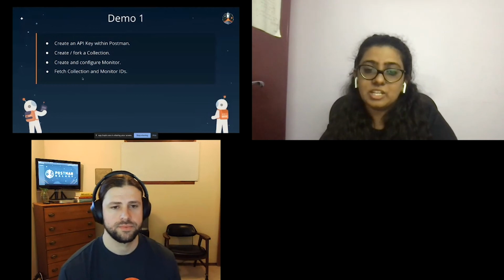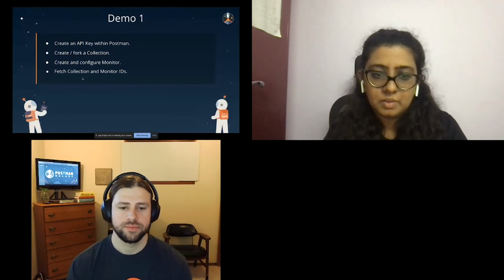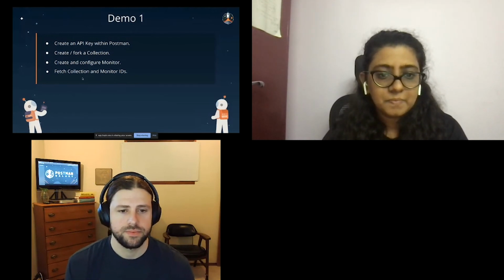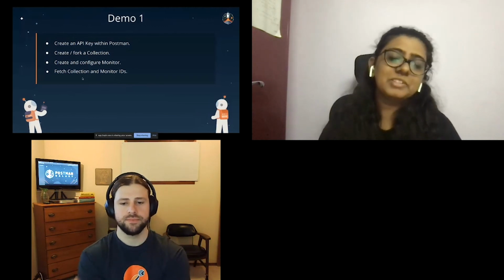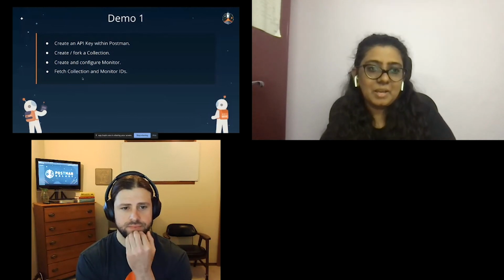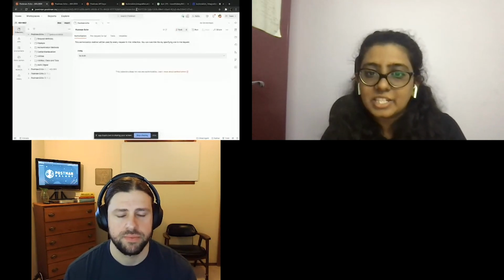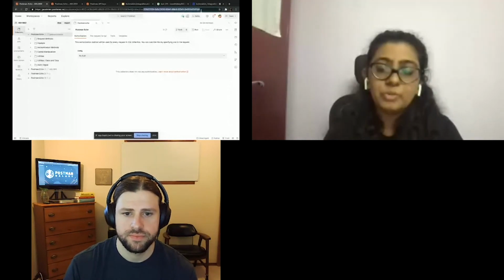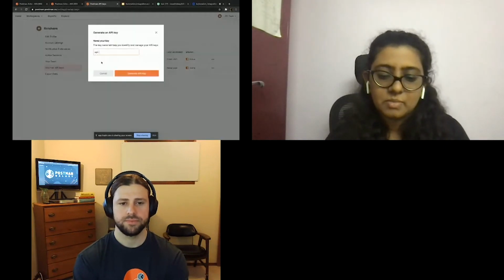Automation, Integration, & Orchestration, Ranchana Rajasekaran & Evan Lindsey | Postman Galaxy 2021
Automation, Integration, and Orchestration for Better Engineering Operations

Automate your API testing with test scripts and integration with CI/CD pipeline

With:
- Ranchana Rajasekaran, Senior Software Development Engineer in Test at Postman
- Evan Lindsey, Lead Software Development Engineer in Test at Postman